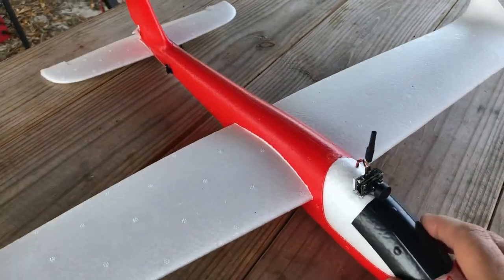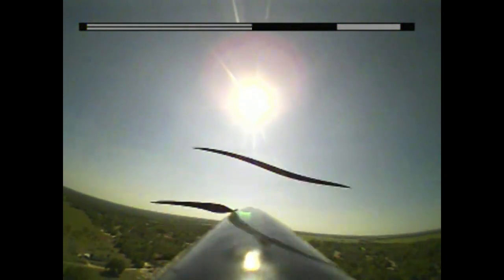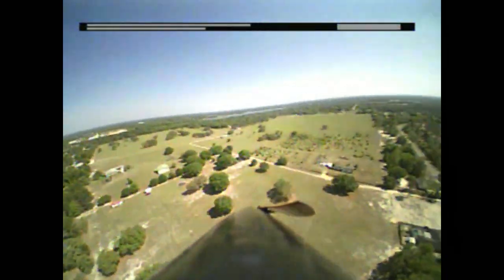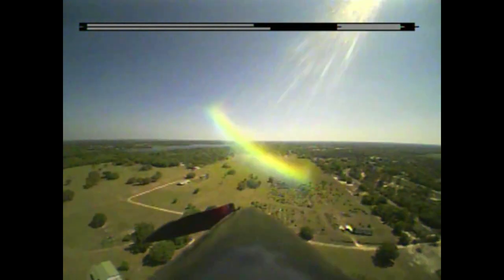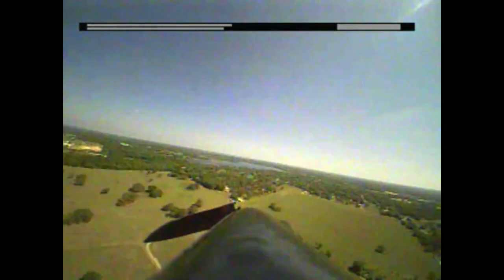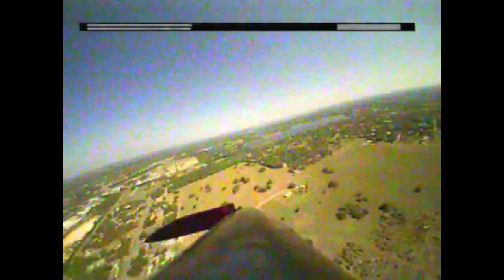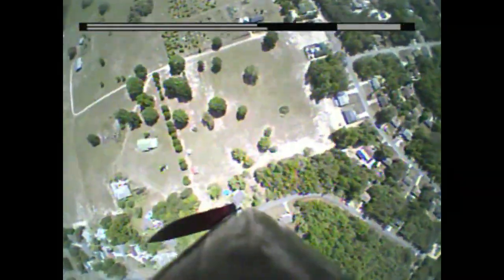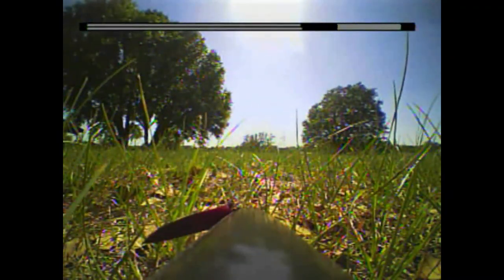Weekender eHawkeye - tiny glider, big thermal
I put a small all-in-one (AIO) FPV camera on my old HiTec Weekender eHawkeye glider and went searching for themals - and I found a big one.  This was a really good flight - and now I want to look at adding a variometer to this tiny glider.